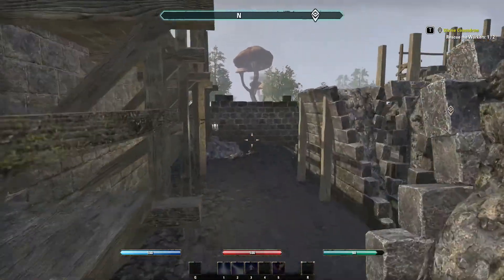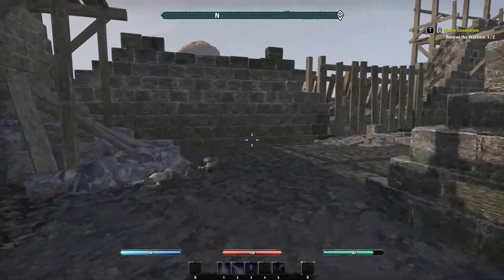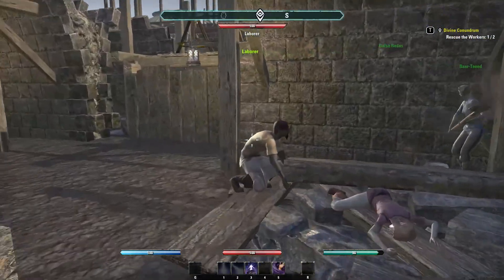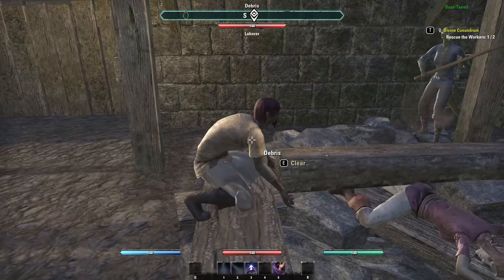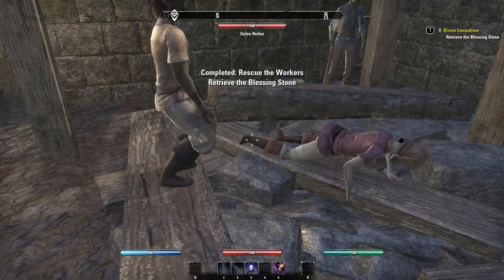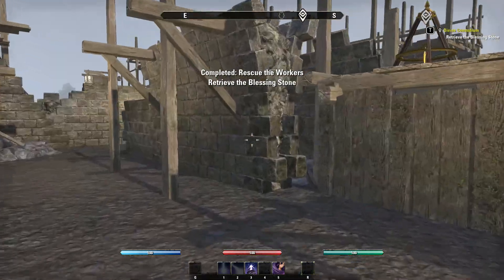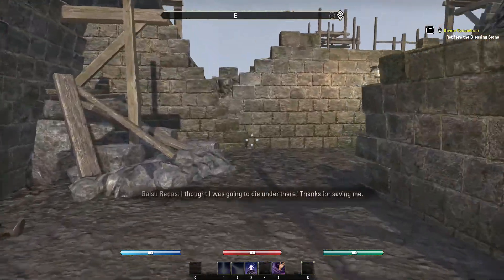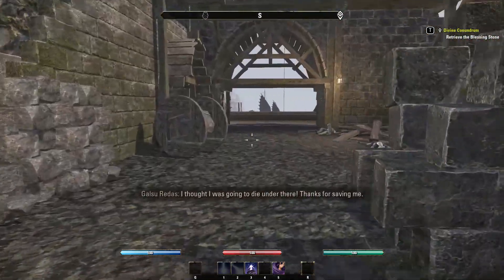How to Rescue Workers for Divine Conundrum quest - Elder Scrolls Online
I show you how to rescue the workers so you can get the blessing stone